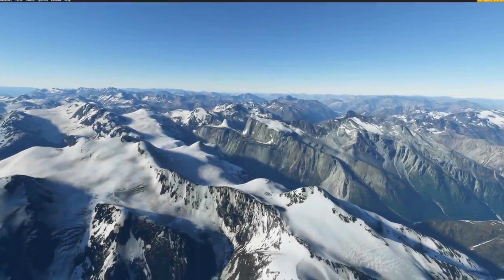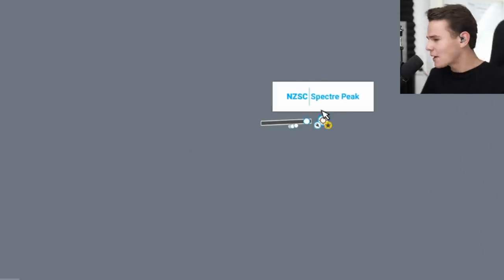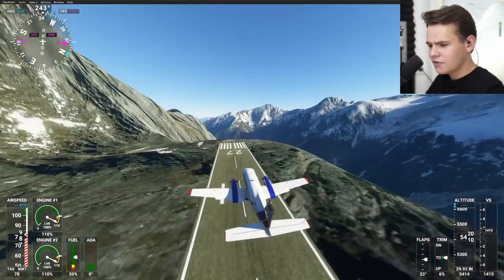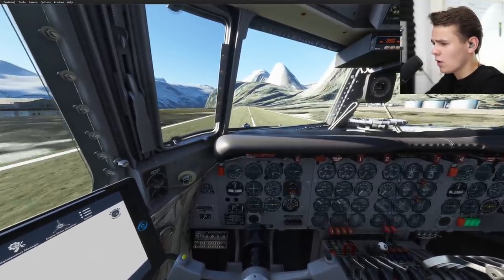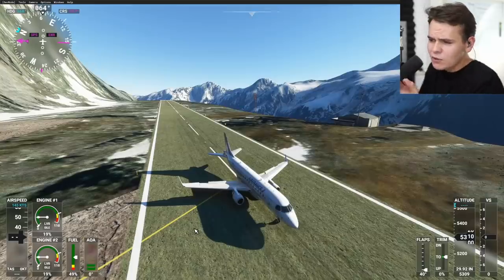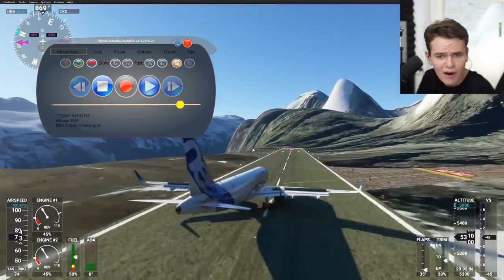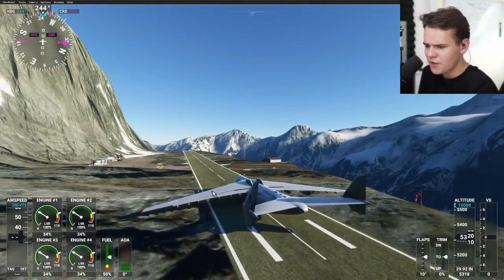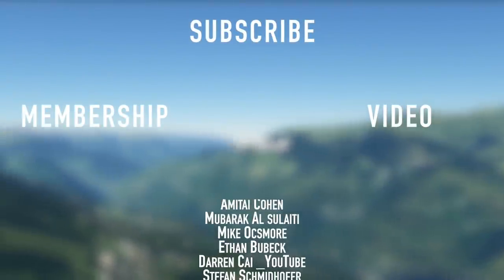This Airport In New Zealand IS CRAZY - Mountain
Today's Video: This Airport In New Zealand IS CRAZY - Mountain

PC:
16" MacBookPro for editing.

©Swiss001 2021